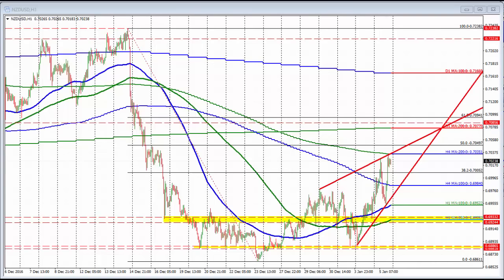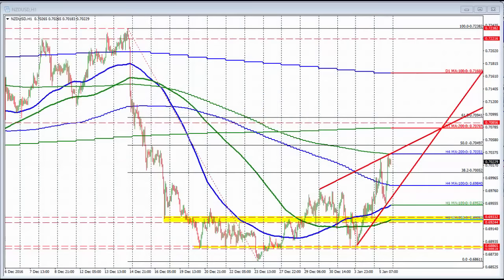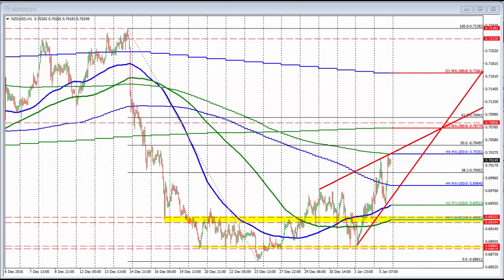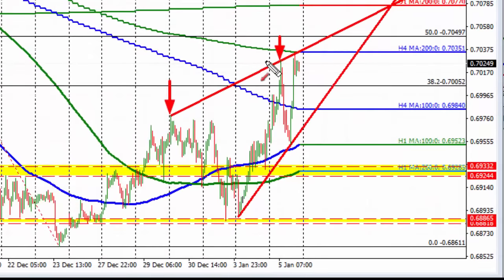When your forex trading risk is really low, reward does not really matter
Risk a little to make more than a little...

There are times when a forex technical level is important enough to just focus on the risk, and forget about the reward.  In other words, if you trade at a key level where risk is only 5 pips, you only have to see the market move 10 pips for a 2:1 reward to risk ratio. If you make 20 pips, you have a 4:1 reward to risk ratio. That is not a lot of movement in a forex market that is moving.

So, when risk is really low, reward does not really matter.

The trick is finding those low risk trades.  In this video I show you what I mean by looking at the NZDUSD.

I hope this video encourages you to find more low risk trades in your daily forex trading.